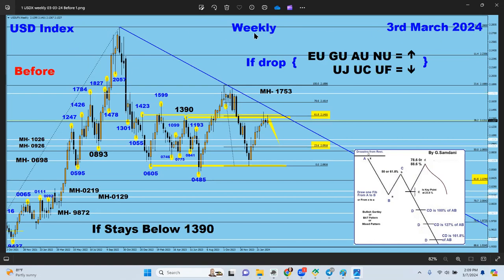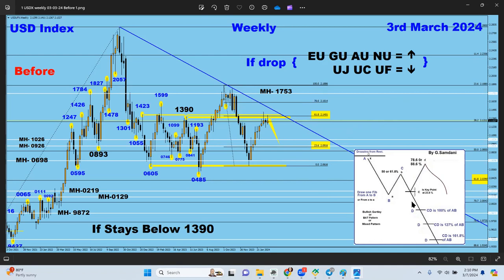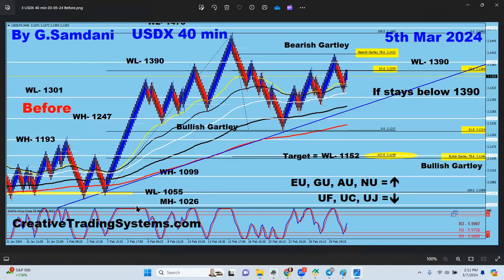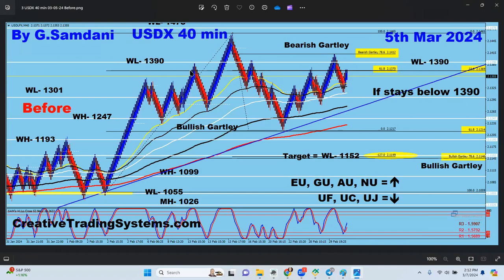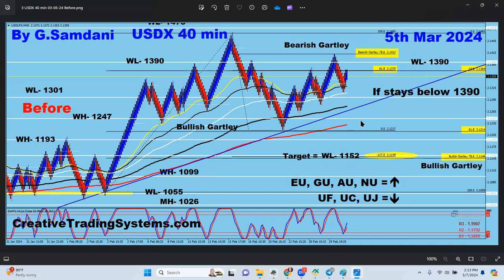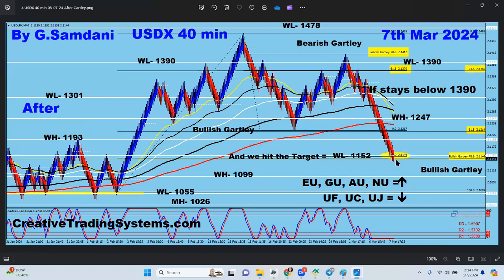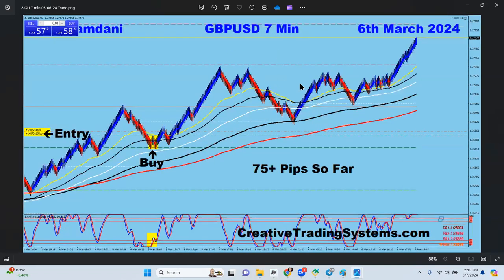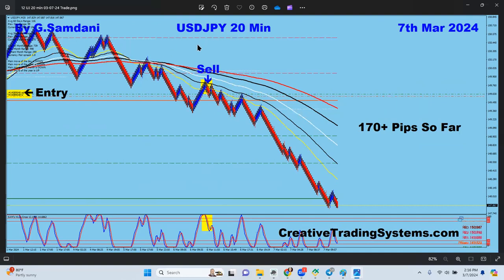Forex Trading, EUR-USD, GBP-USD, And USD-JPY Trades Taken Today Based On USD Index Chart. 03-07-24